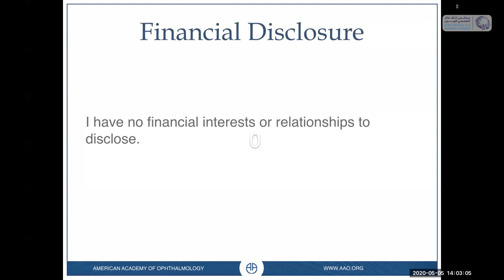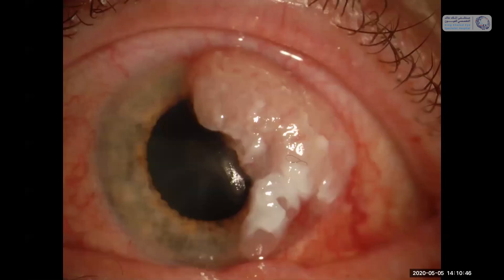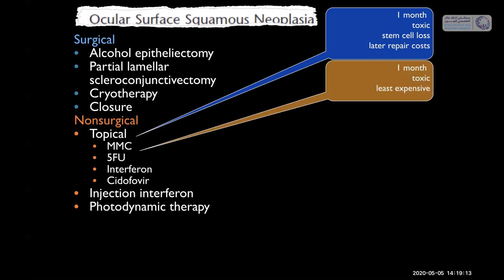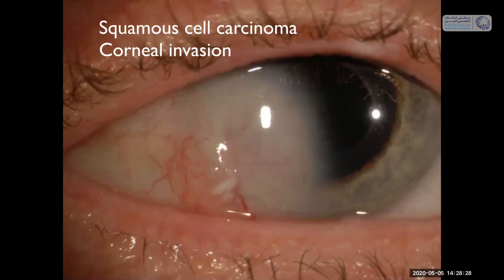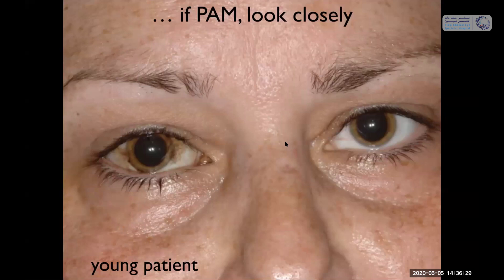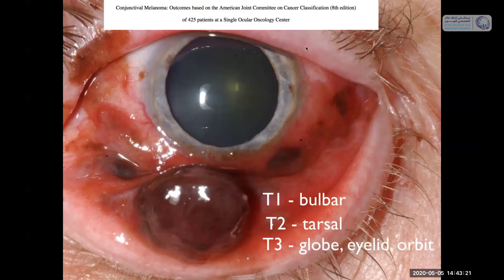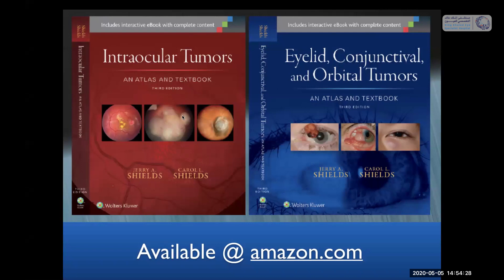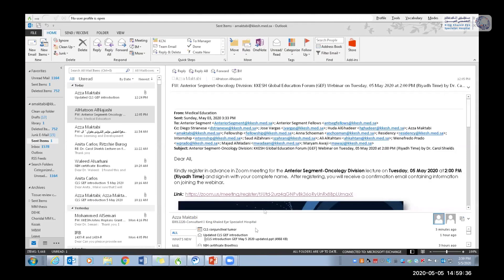Conjunctival tumors in a nutshell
Grand round. Tuesday MAY 05 2020
Carol L Shields, MD